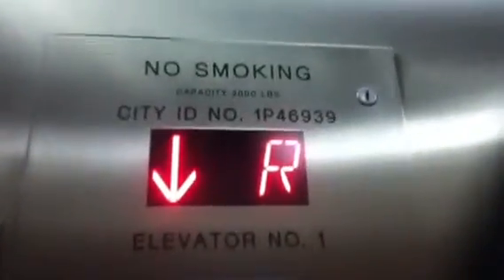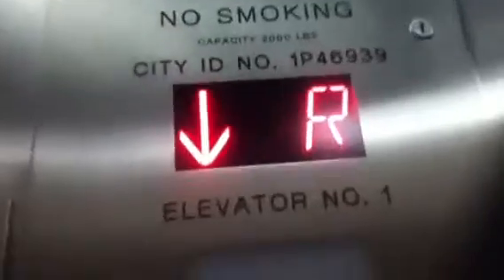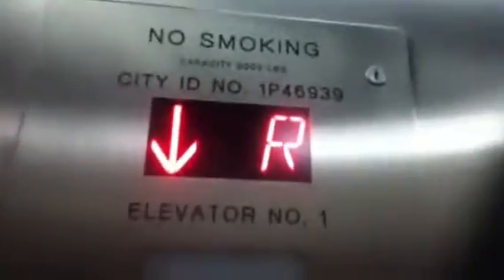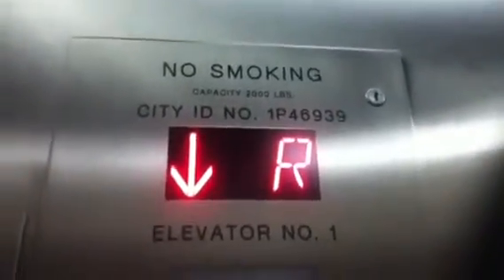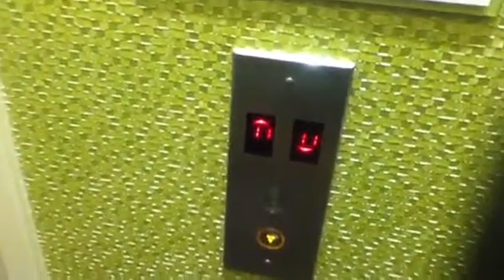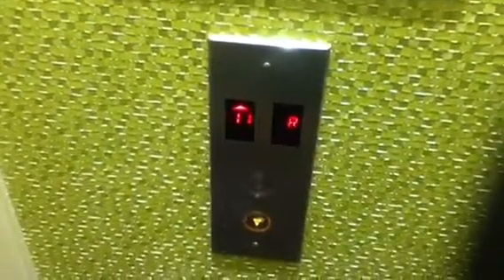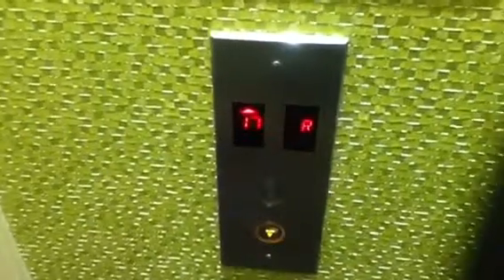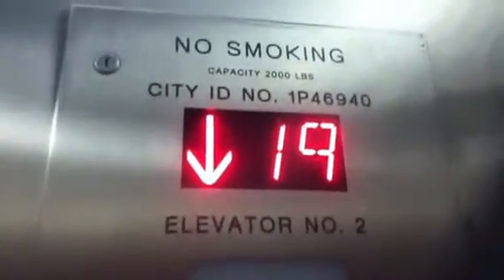?? Traction Elevators At The Springhill Suites Midtown 5th Avenue In NYC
These are the nice and fast ?? Traction elevators at the Springhill Suites Midtown 5th Avenue in NYC. (700 FPM).